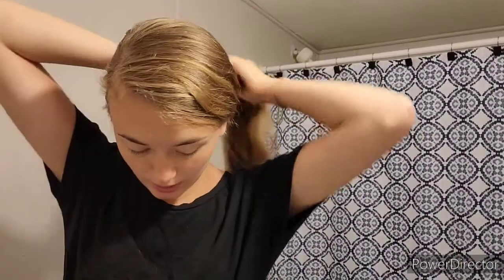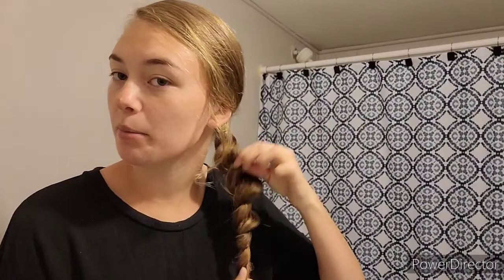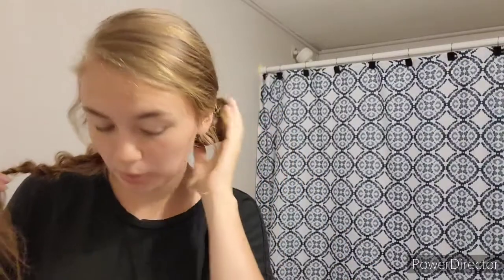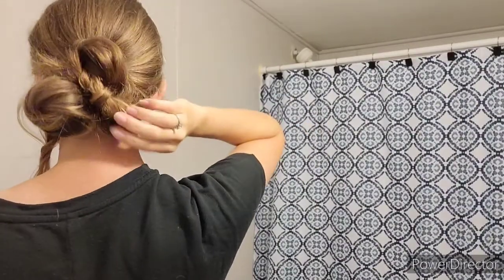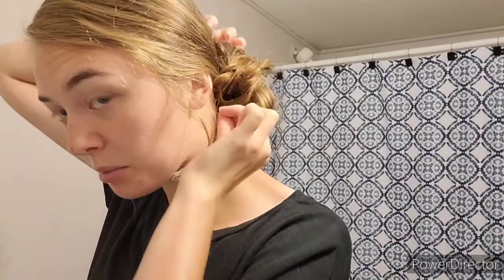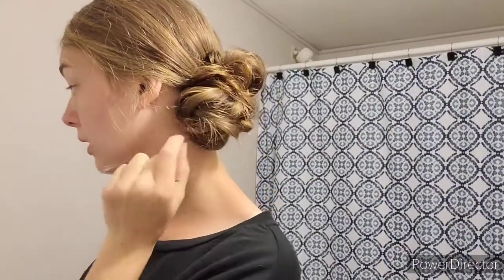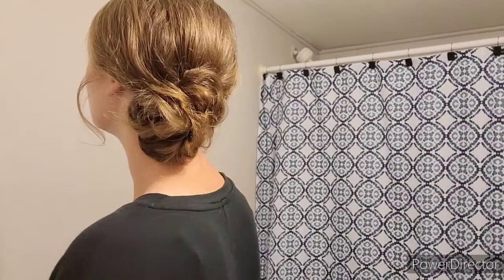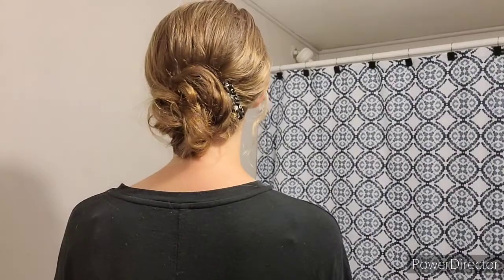Side Bun Hair Tutorial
Long to Medium hairstyle. I hope you guys enjoy this video and that I did a good enough job explaining it.